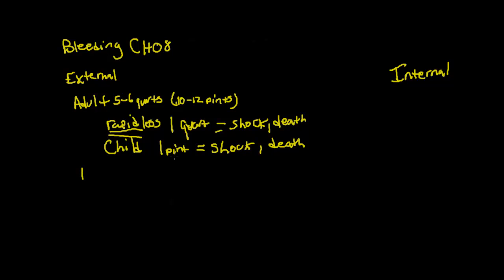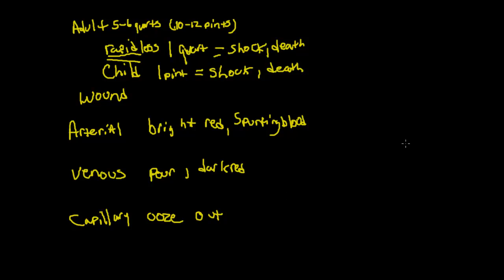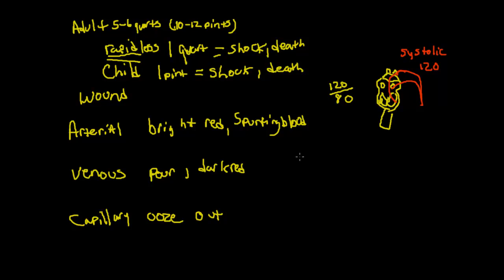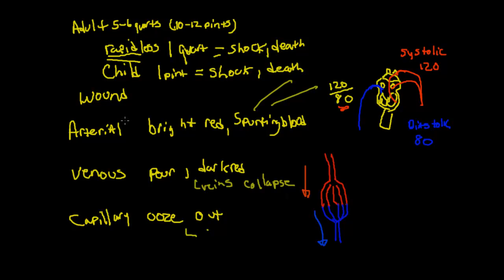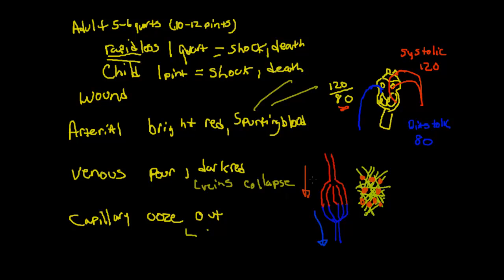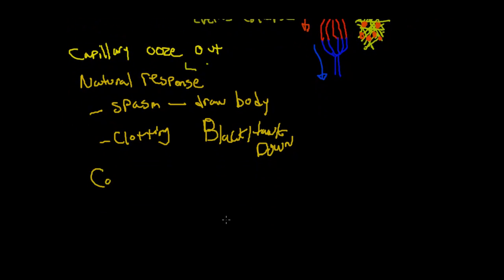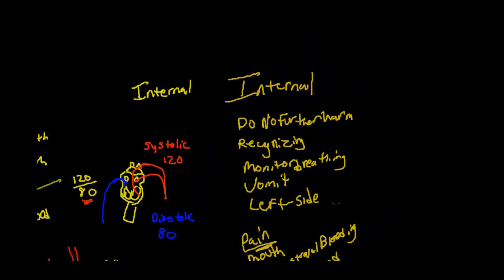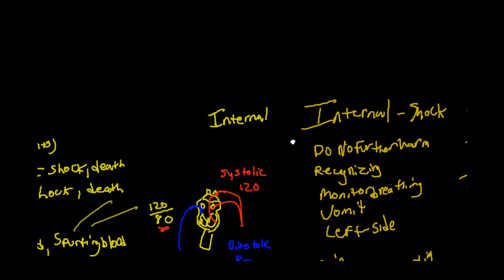CH08 External Bleeding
CH08 External Bleeding Video Lecture.